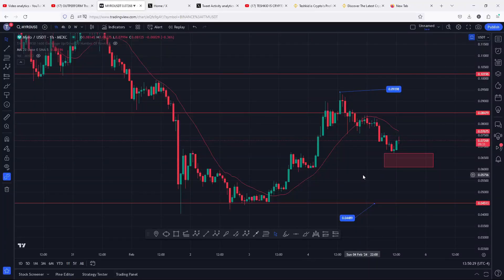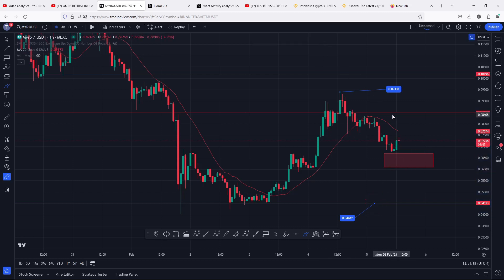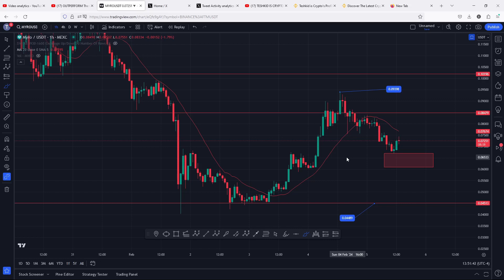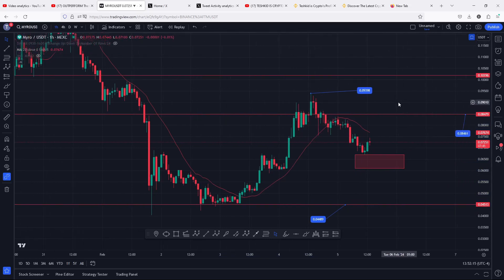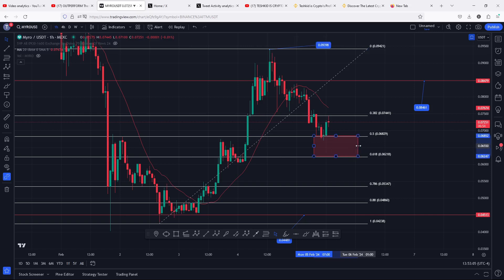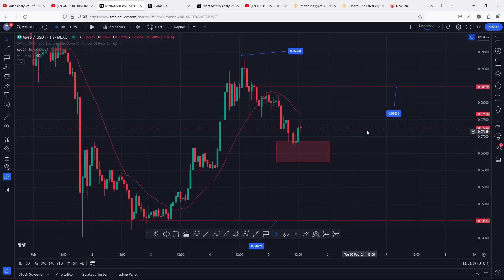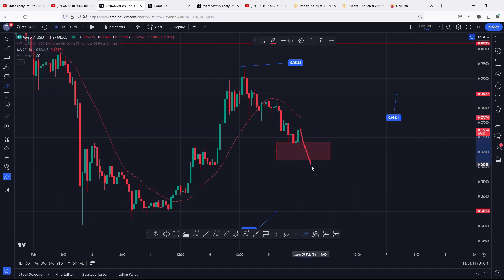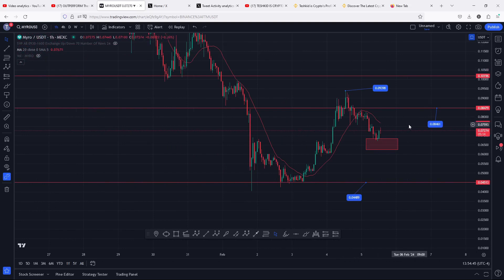🔥MYRO 99% OF INVESTORS WILL MISS OUT ON THIS MOVE [NEXT TARGETS]